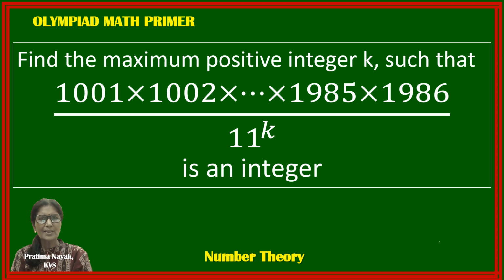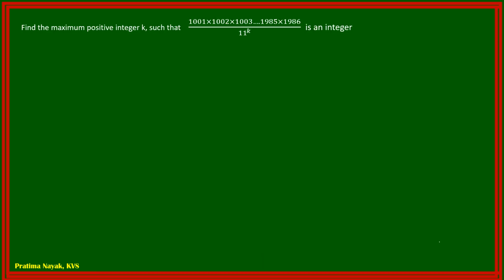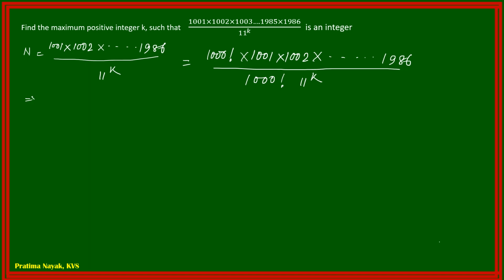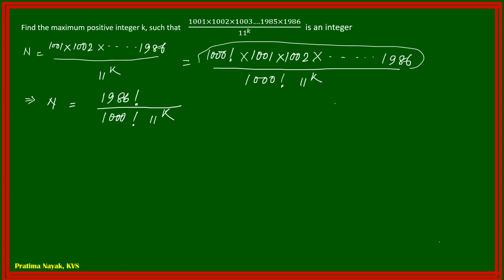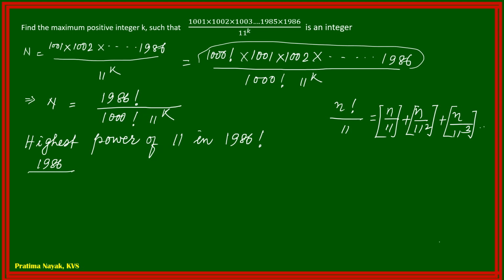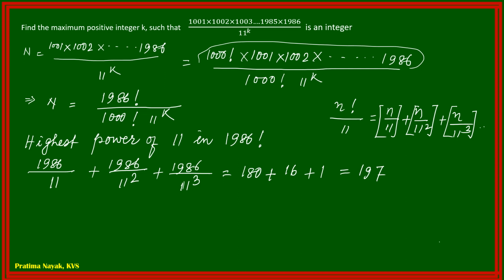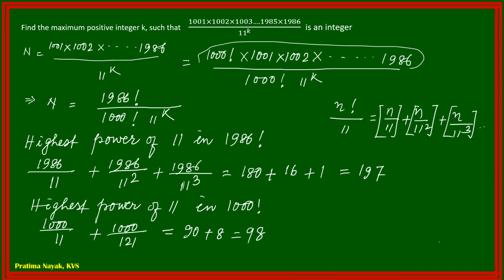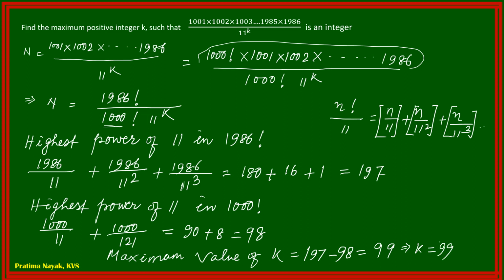MATH OLYMPIAD BASICS | FACTORIALS | FIND k, SUCH THAT (1001×1002×…×1985×1986)/11^𝑘 IS AN INTEGER